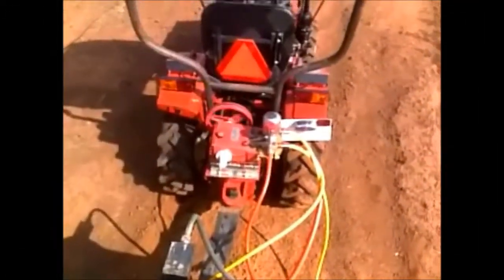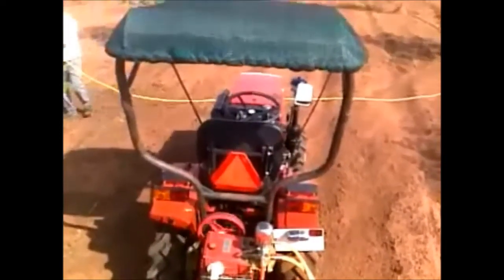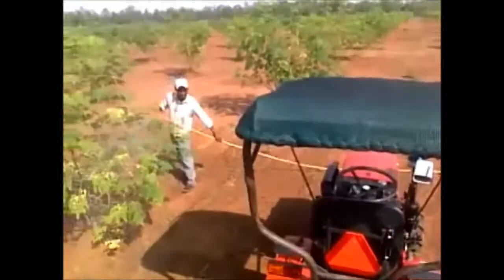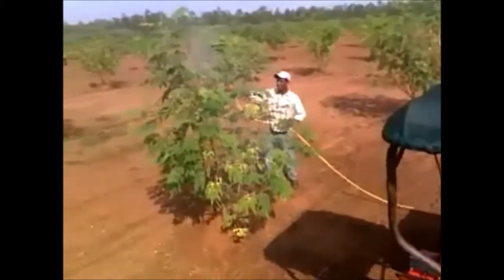Savera Farms : Tractor mounted spraying systems for Moringa - 2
Tractor mounted sprayer system by Agrimate.